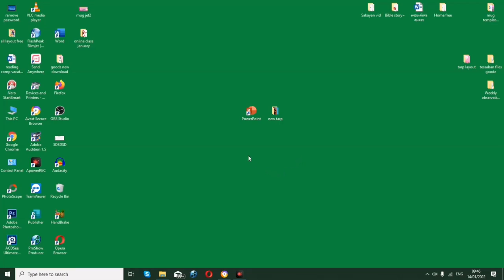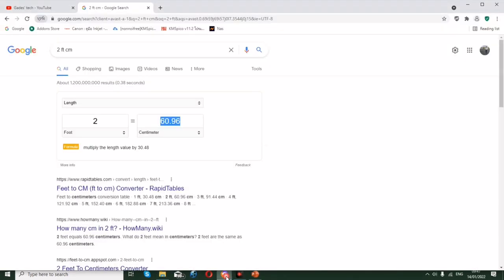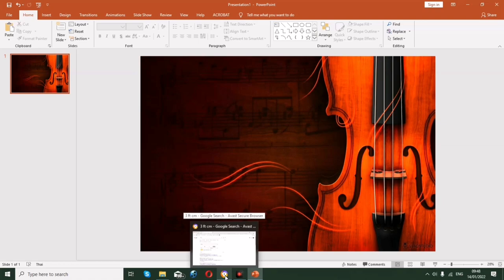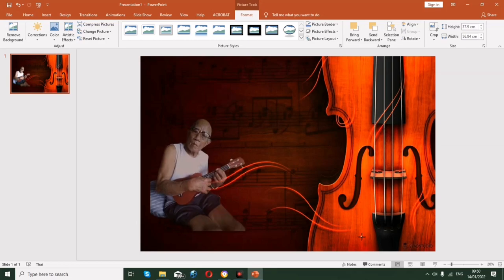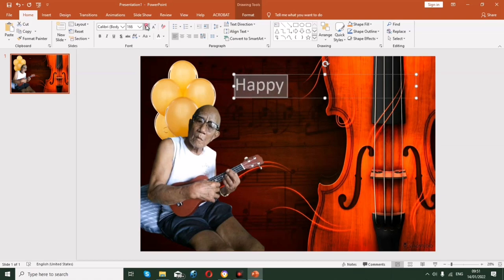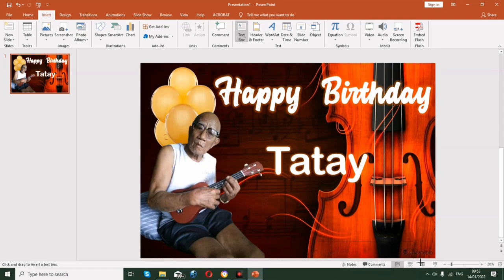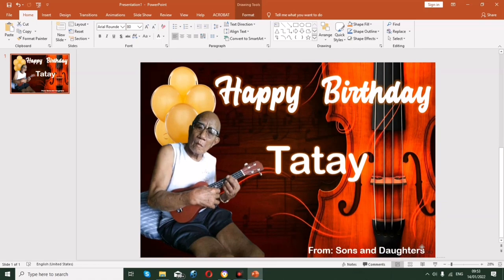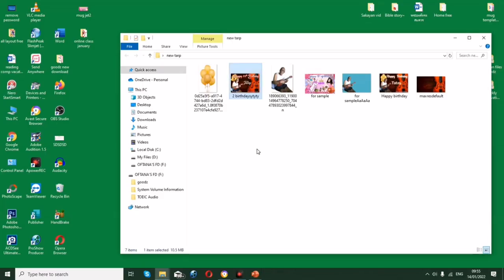How to Layout Tarpaulin design using Powerpoint| High quality picture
You can layout a tarpaulin without using photoshop. Just follow this simple steps